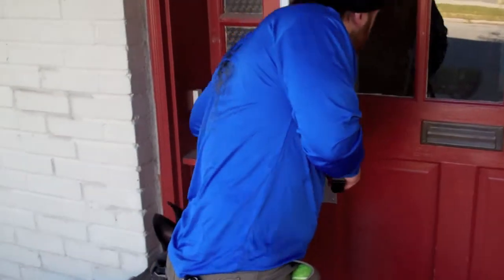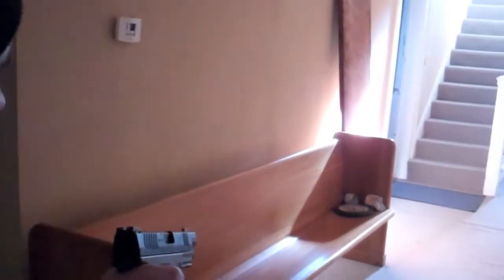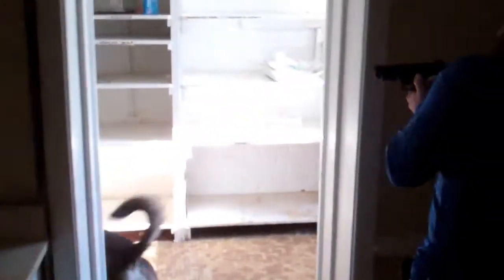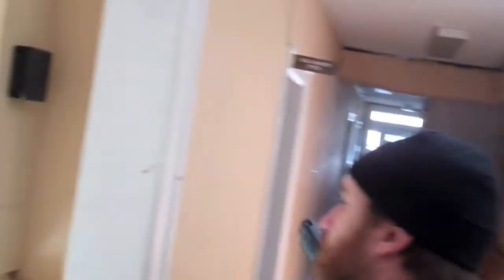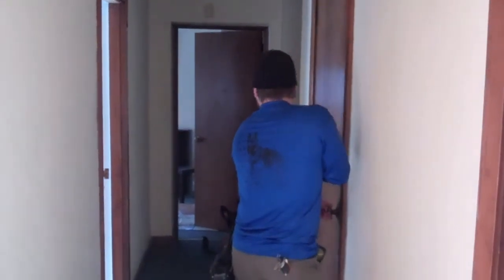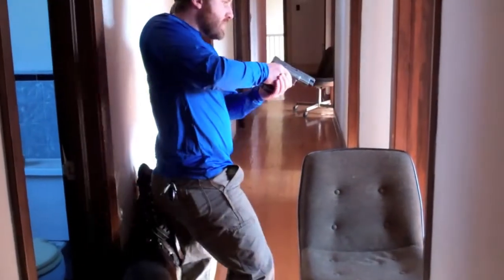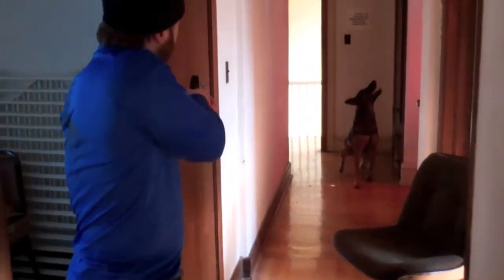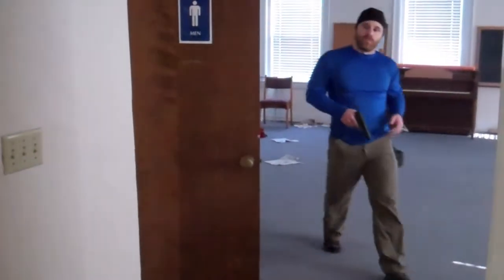Canine Tactical Building Search or Home Protection Movement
Tactical building search with K9 Eudoris or possible home protection tactical movement. Command and control, no leashes, no electric collars, no multiple commands just working off each other.